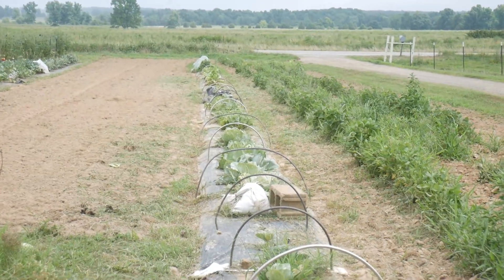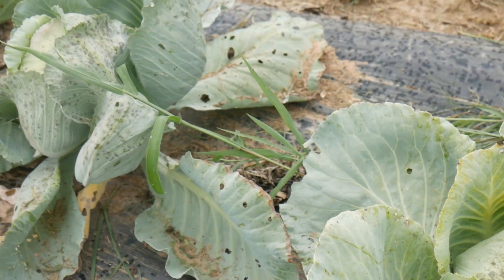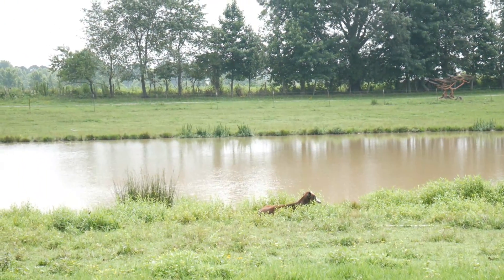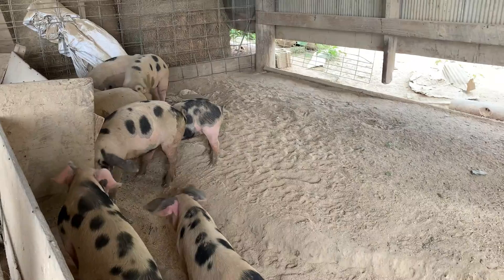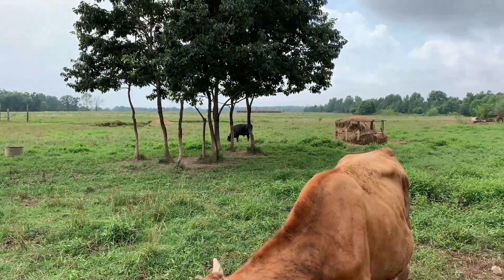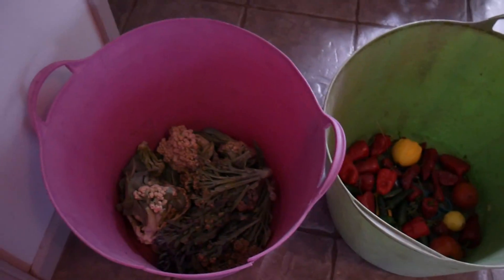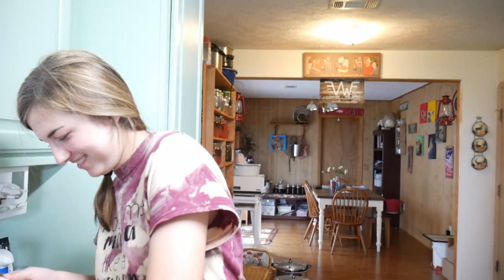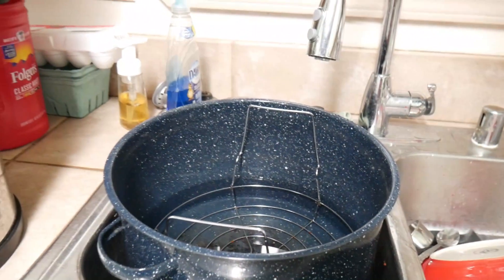I Just LOVE Em' | Day 4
Today is the fourth day of taking you around our daily life. Hope you enjoy!